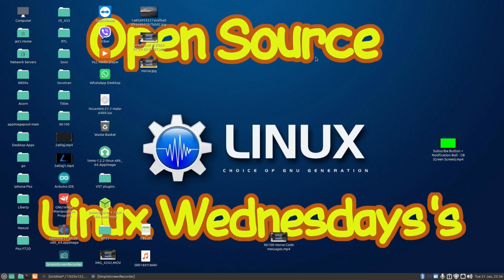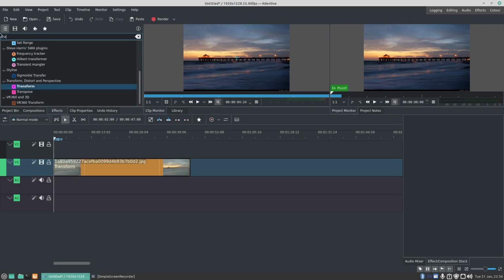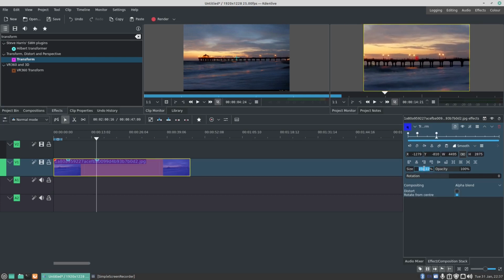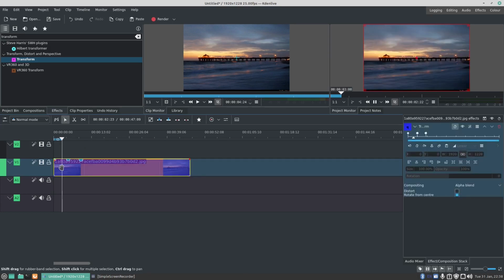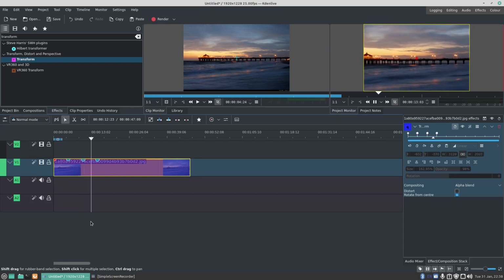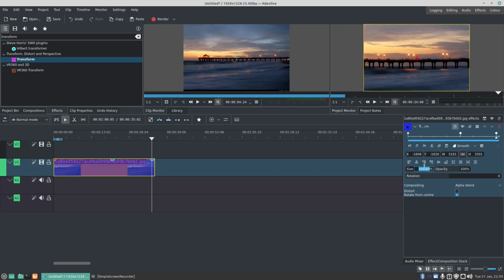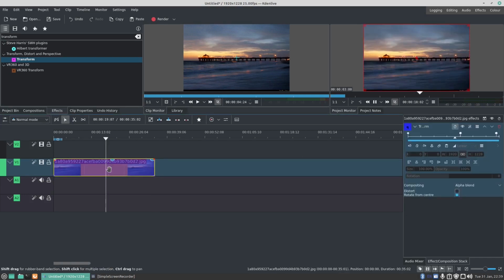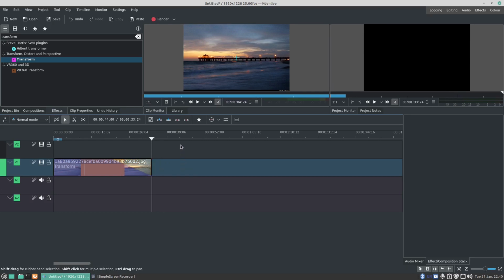Linux Wednesdays Simple Zoom + Zoom to black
In this weeks video i show you how to do a simple zoom and fade to black in kdednlive .

Kdenlive is a free open source video editor for linux, window$,and mac